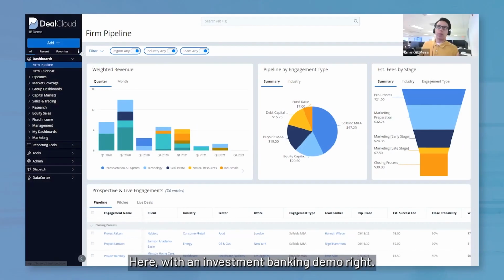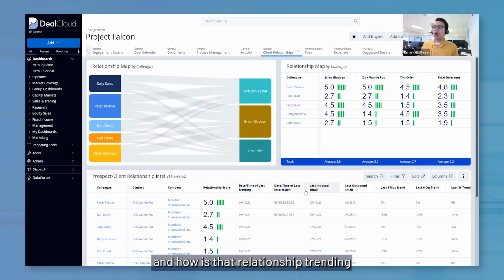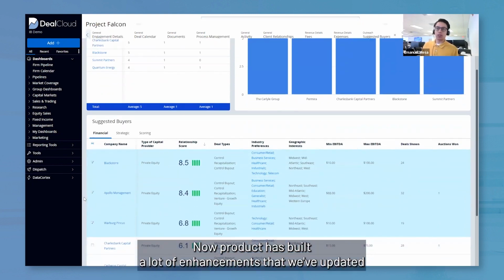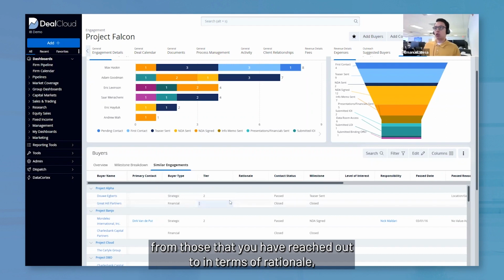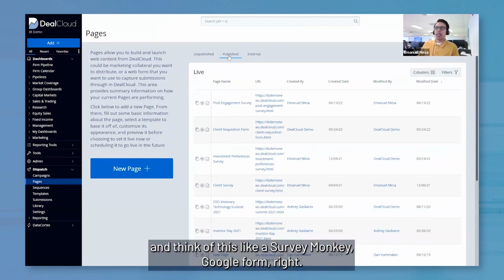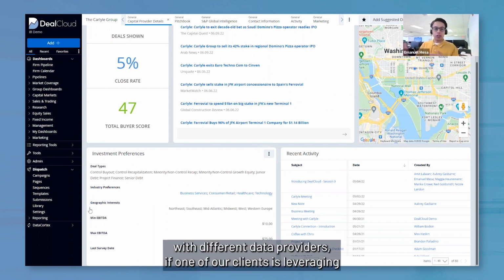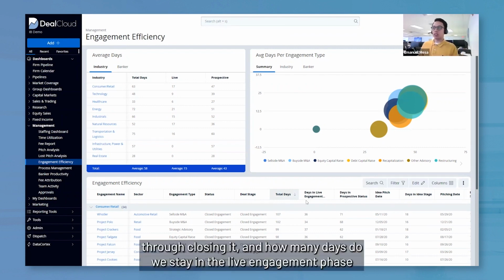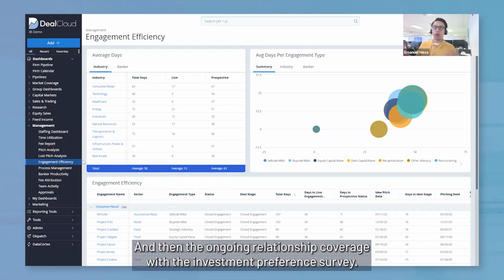An investment banker's guide to better buyer list building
Intapp Industry Cloud Architect, Emanuel Mesa, demos how investment bankers can build better buyer lists within the Intapp DealCloud platform.

Speaker:
• Emanuel Mesa, Industry Cloud Architect

About Intapp

Intapp helps professionals unlock their teams’ knowledge, relationships, and operational insights to increase value for their firms. Using the power of Applied AI, we make firm and market intelligence easy to find, understand, and use. With Intapp, professionals can apply their collective expertise to make smarter decisions, manage risk, and increase competitive advantage. The world's top firms — across accounting, consulting, investment banking, legal, private capital, and real assets — trust Intapp’s industry-specific solutions to drive new growth and multiply opportunity.